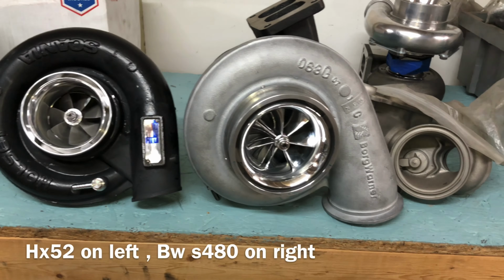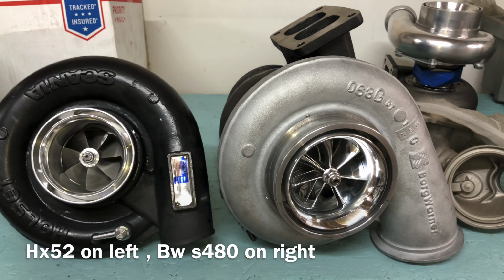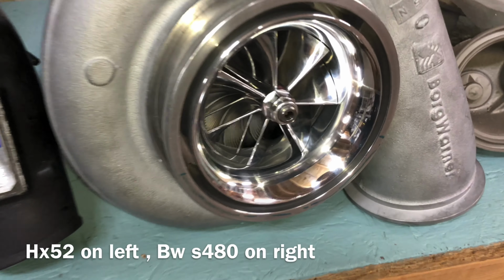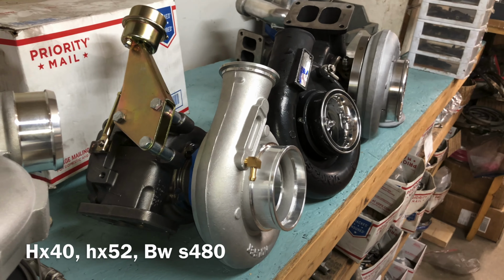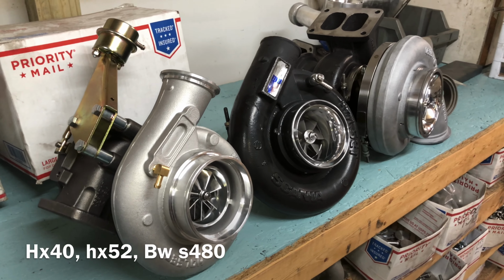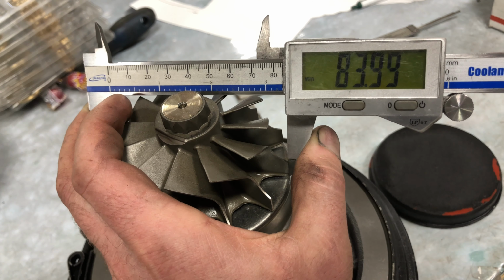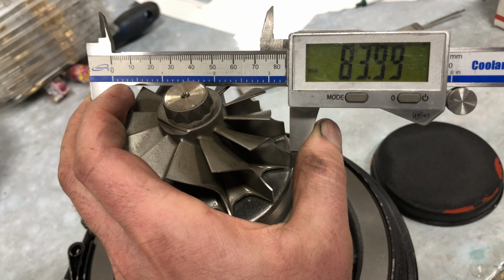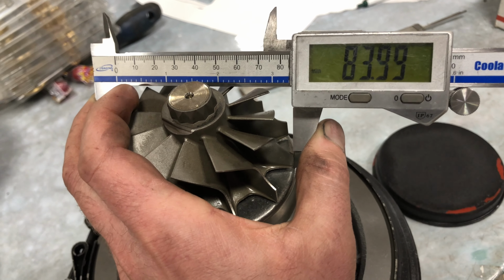Why The HX52 is overrated